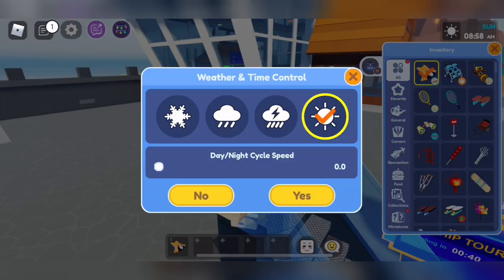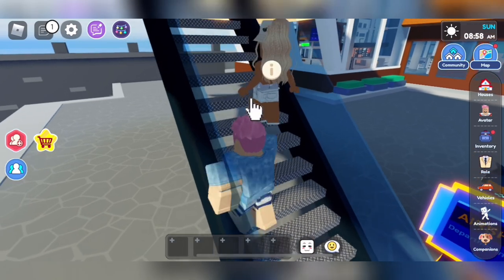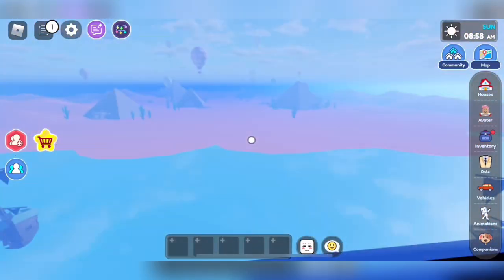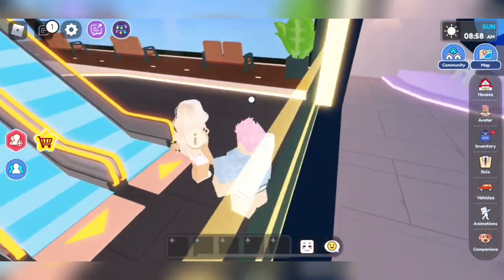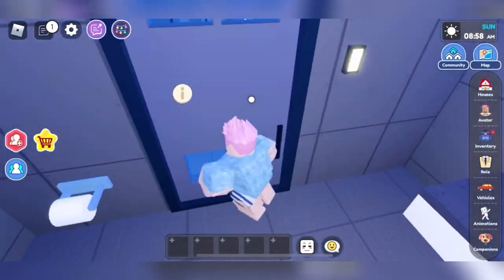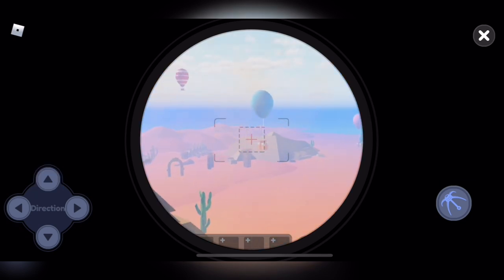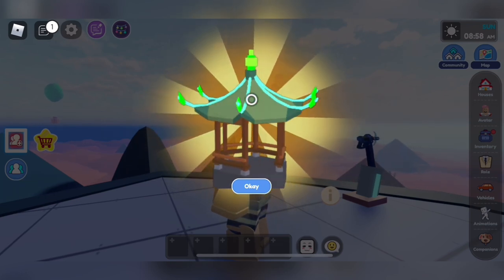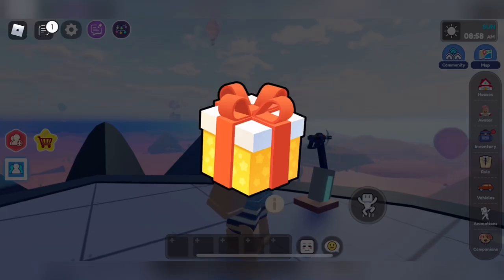LIVETOPIA AIRSHIP + 1 GIVEAWAY PASS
Hi I’m Scotty! a Roblox Content Creator
Lifestyle🇬🇧🇪🇸~Sports⚽️🏊🏻‍♂️
I post news, updates, secrets and concepts about (Roblox)